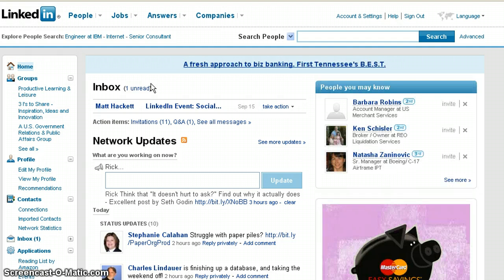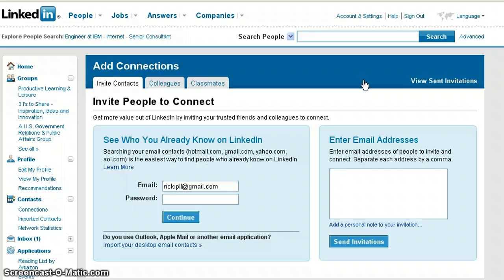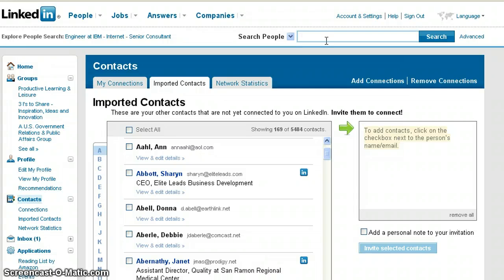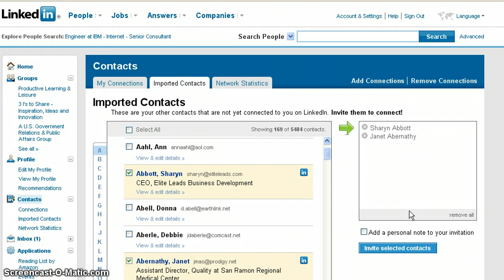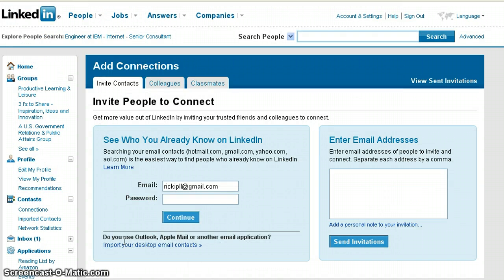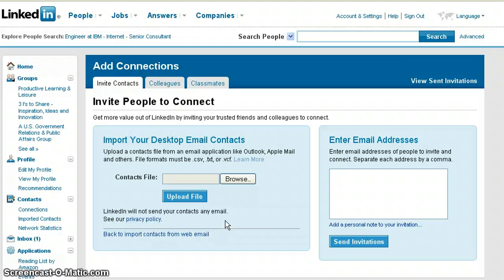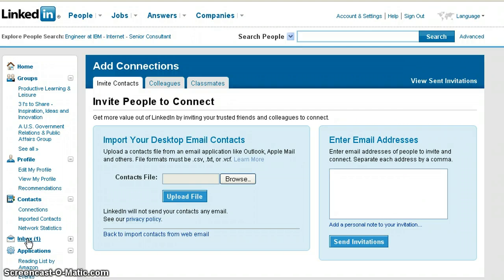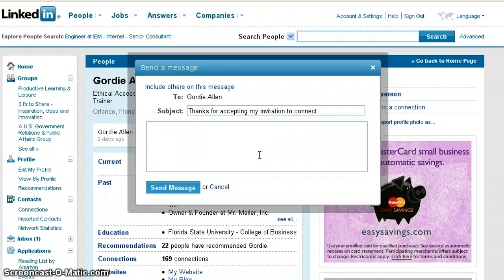How to build your LinkedIn network - Part 1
How to add contacts and start building your LinkedIn network